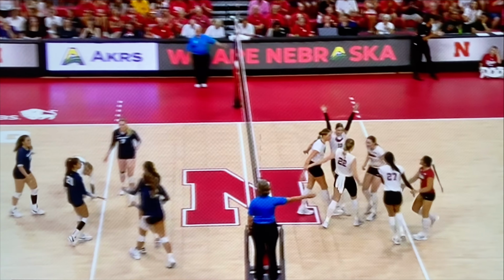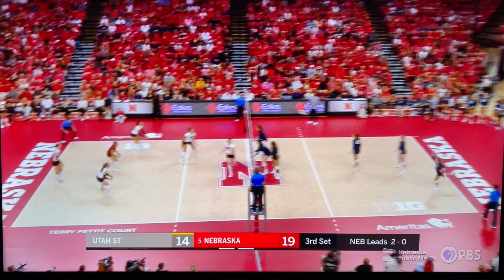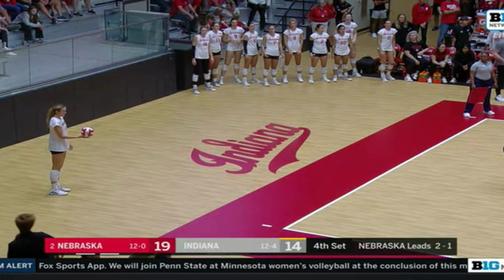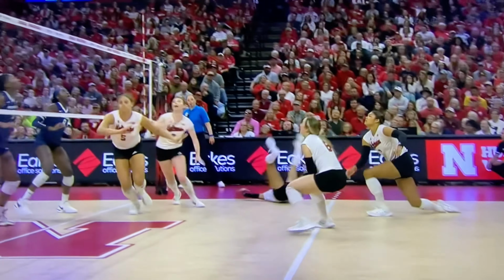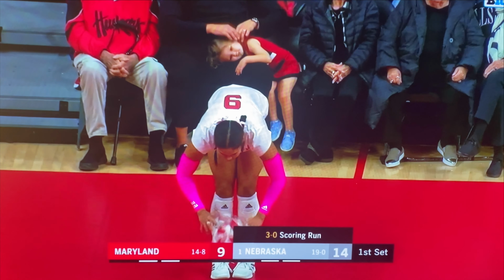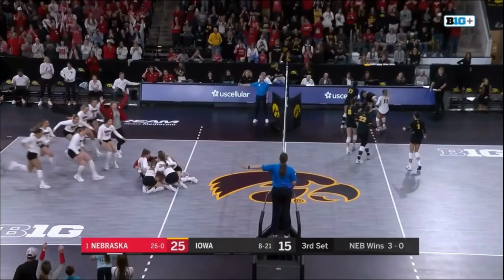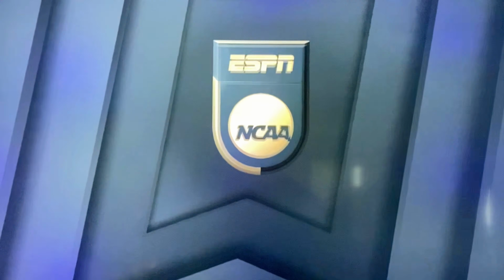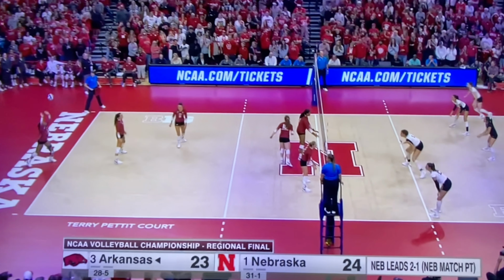Bergen Reilly Nebraska Husker Volleyball Highlights 2023 Season